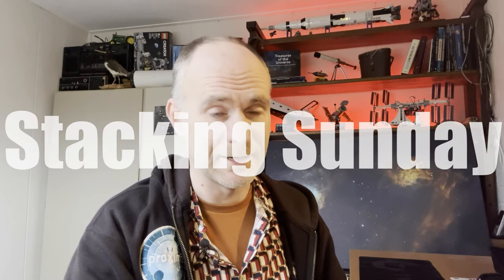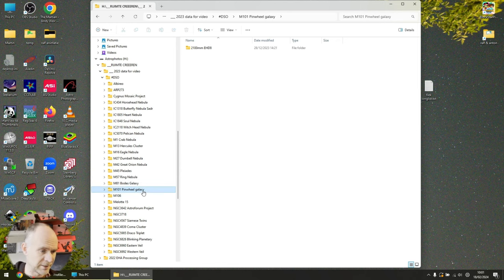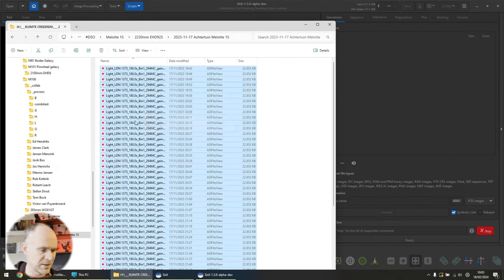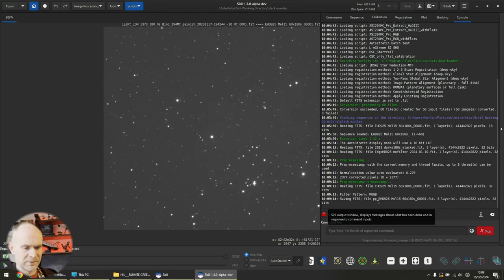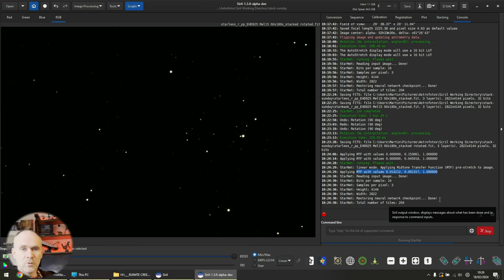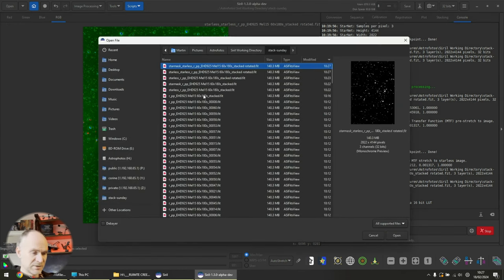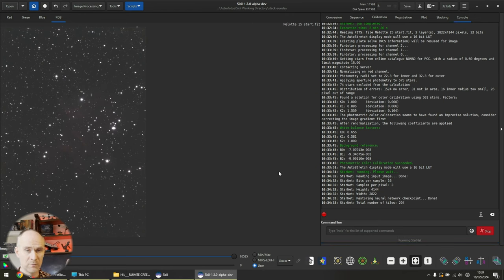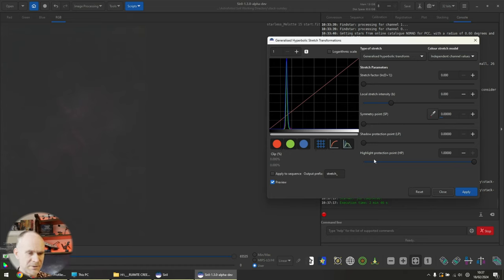Stacking Sunday 7: Starnet processing. It only took me 4 attempts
In this Stacking Sunday episode you'll see me attempt to stack and then process the Heart of the Heart nebula, Melotte 15. This beautiful clump of dust in the center of the Heart Nebula - which we stacked in episode 2 - is also close to a cluster of stars. These stars dominate the field of view if not processed with a star removal step.

Feel free to also checkout the other videos in my series "Stacking Sunday", which you can find in its dedicated playlist

Chapters (for the impatient)
0:00 Intro
1:40 Which target shall we stack?
4:12 Start stacking
10:50 First attempt at StarNet
14:50 Second attempt at StarNet
17:32 It was at this moment he knew...
18:15 Third attempt at StarNet
19:05 Final attempt at StarNet
21:20 Finishing Touches in Siril
26:10 The results
26:25 Outro